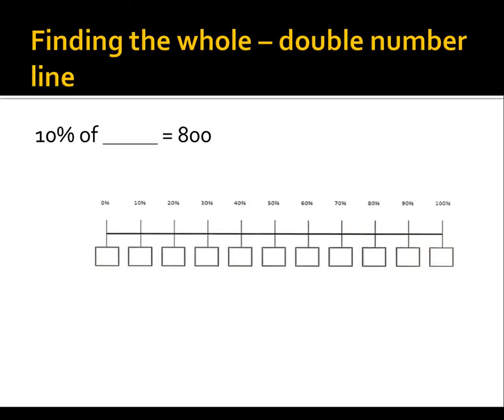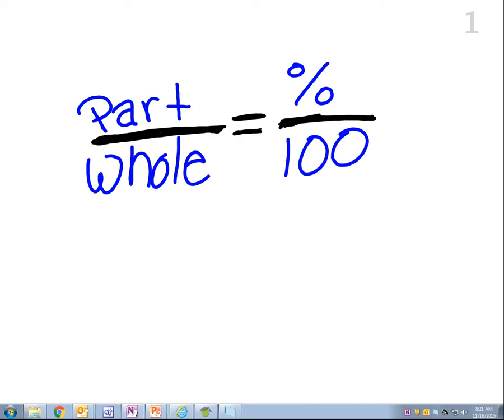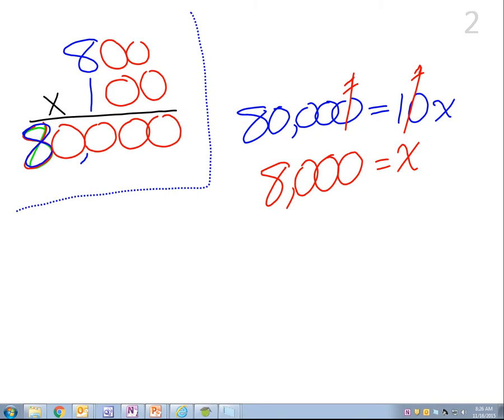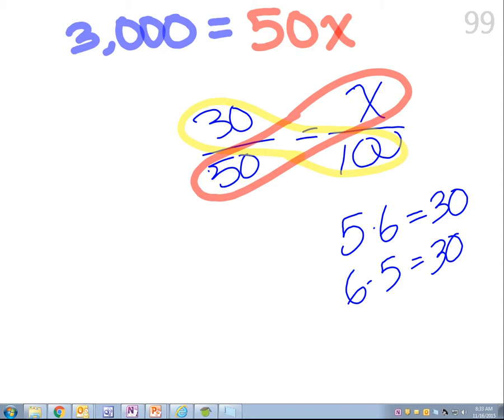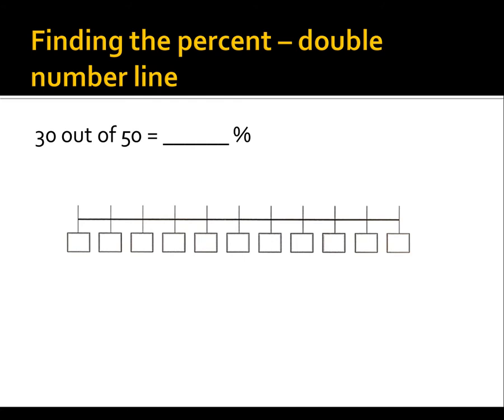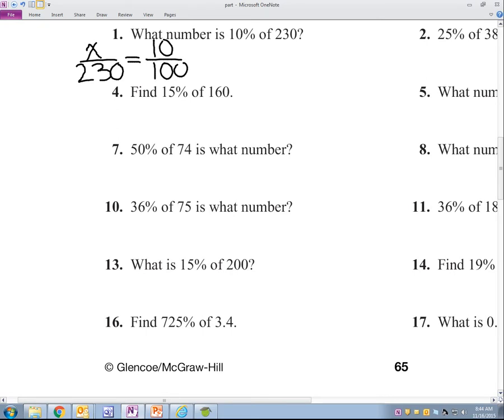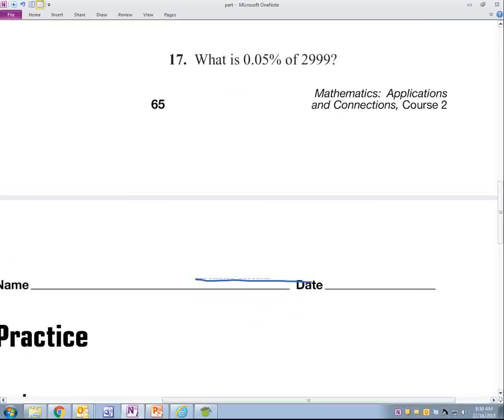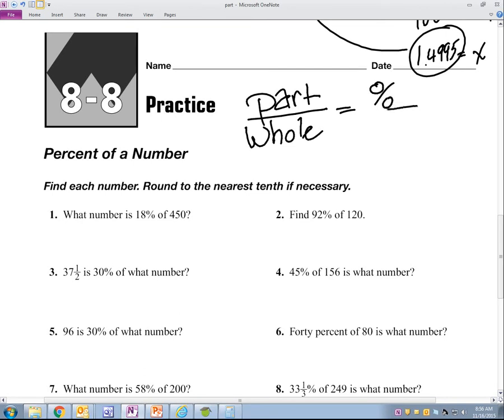Section 8-8 Percent of Number